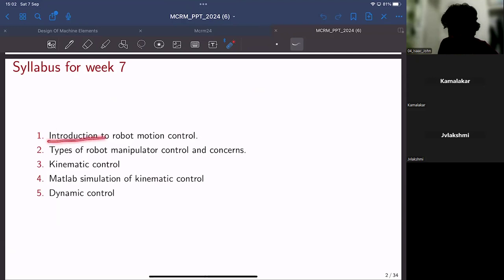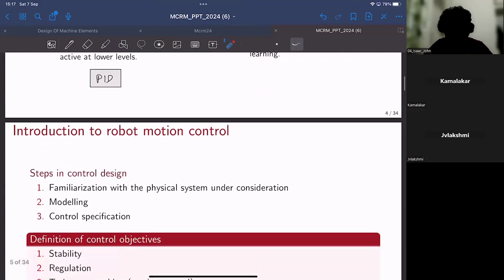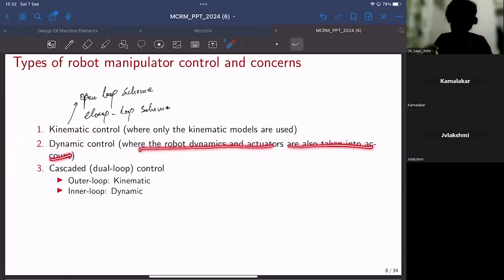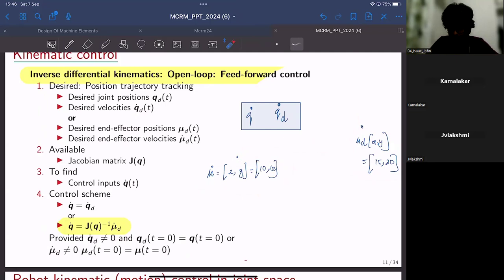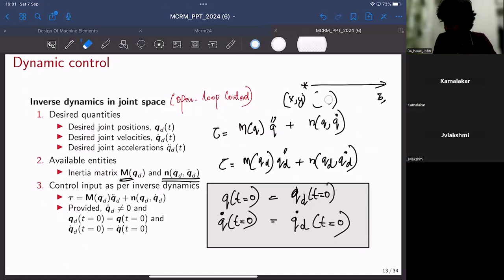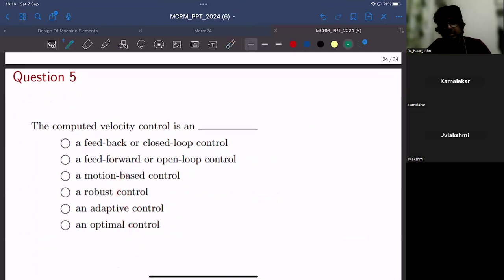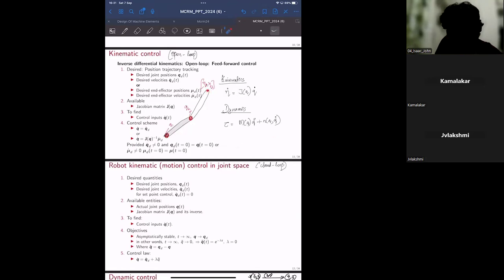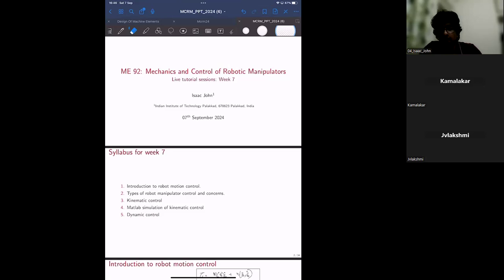noc24-me92|Live sessions|Week 7